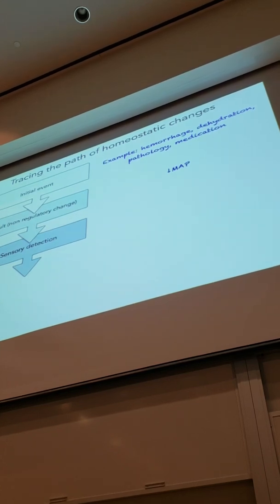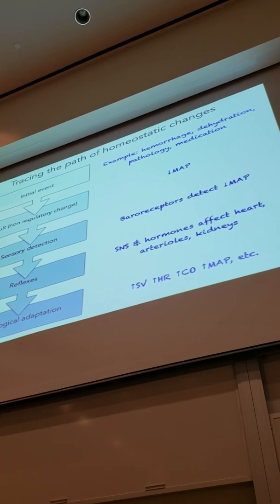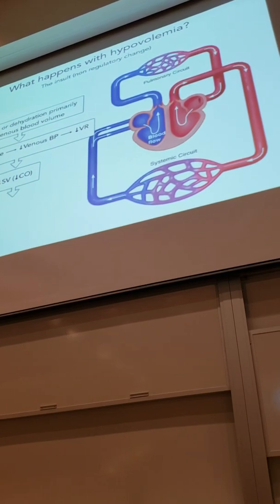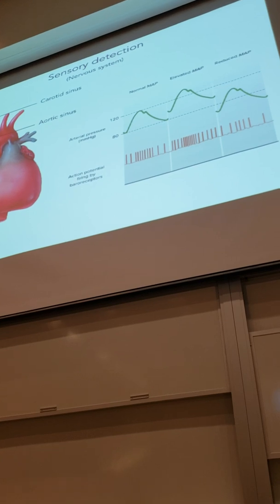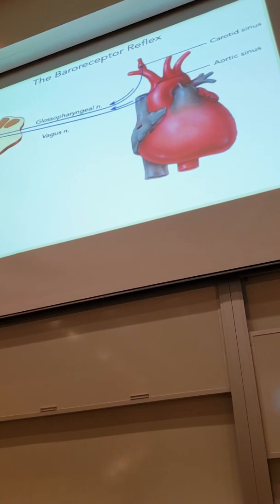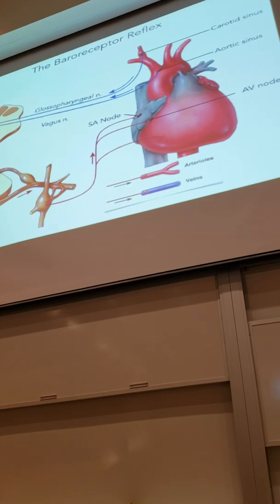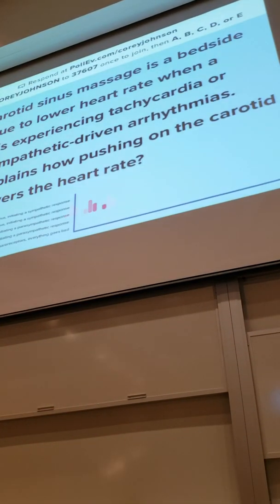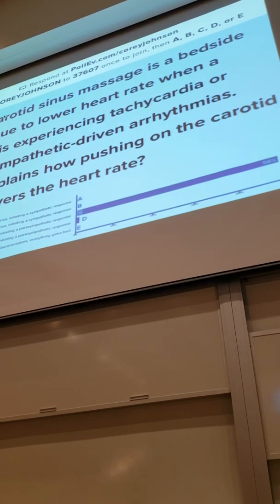2/6/20 part 1